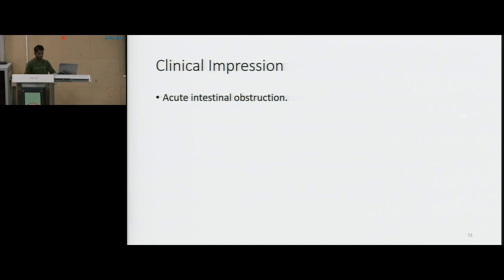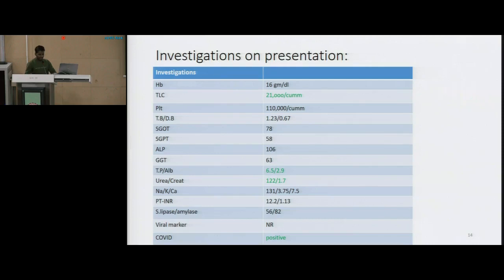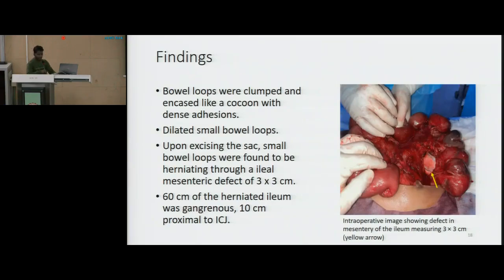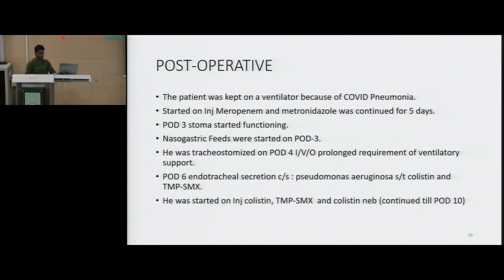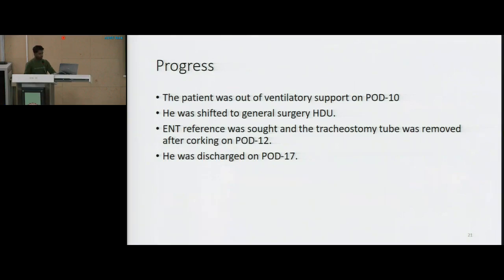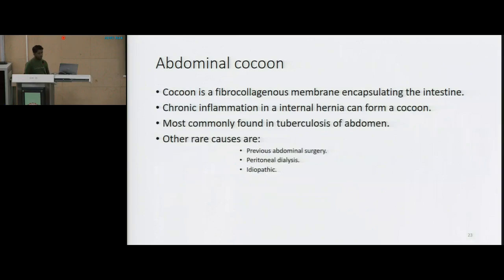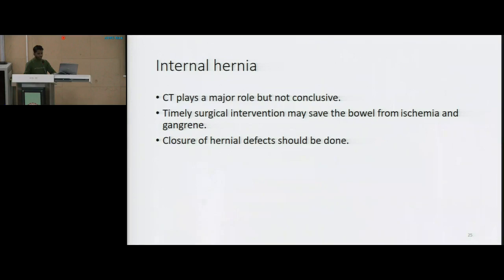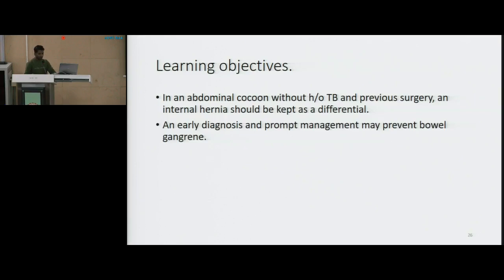Case Study for Clinical Grand Round , Dr Asish Das JR, General Surgery Unit 1 , AIIMS RISHIKESH